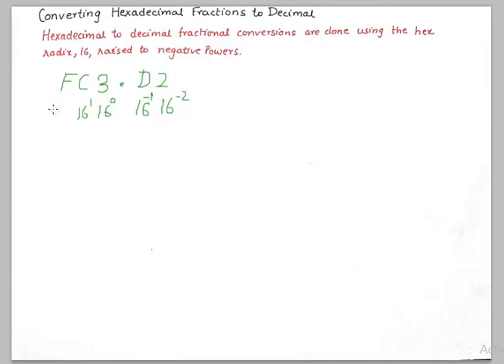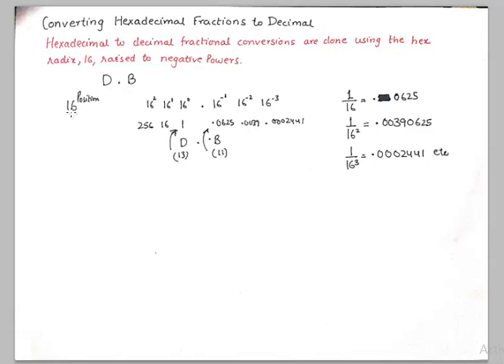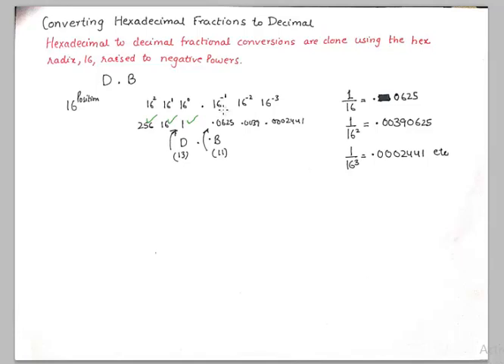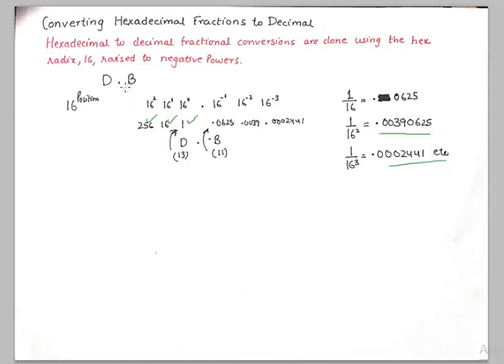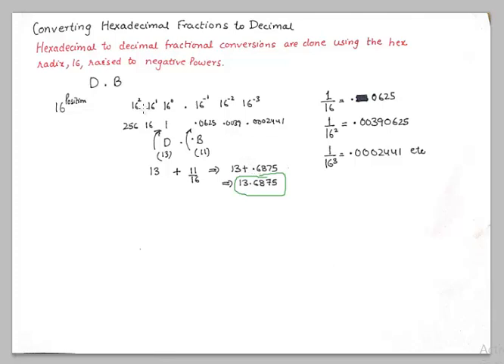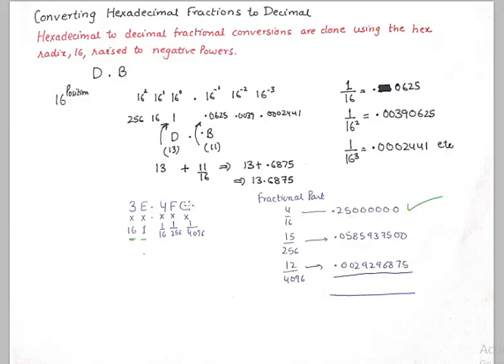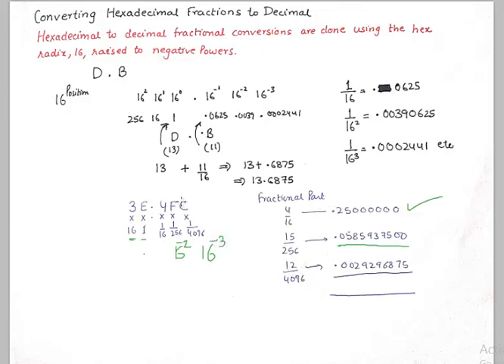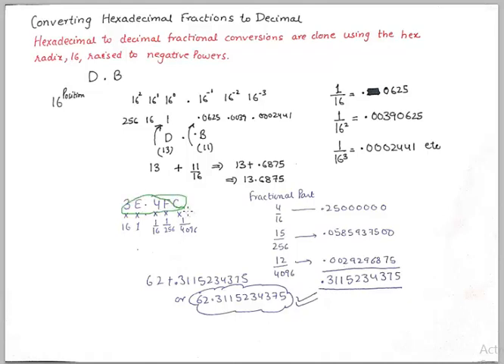Hexadecimal Fractions into Decimals Conversion